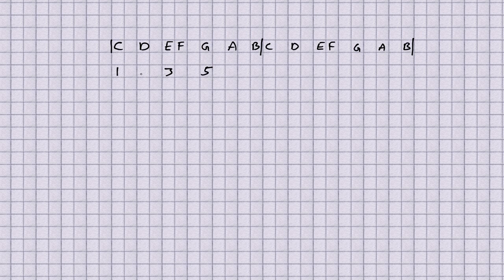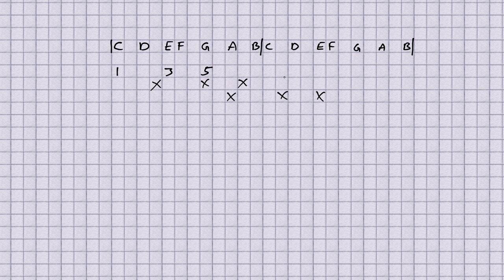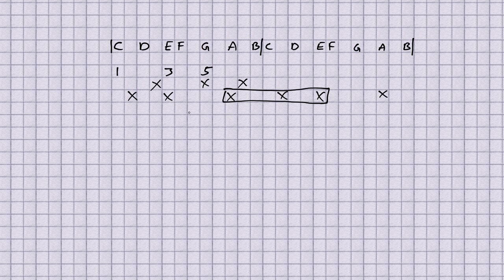Music Theory - graph paper chords #1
I talk about how to use graph paper to describe and analyze chords.